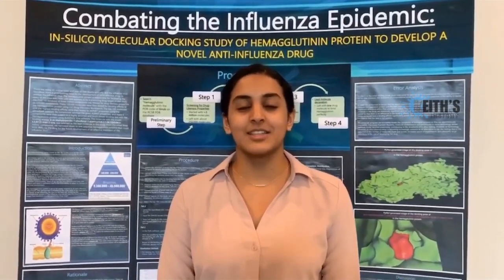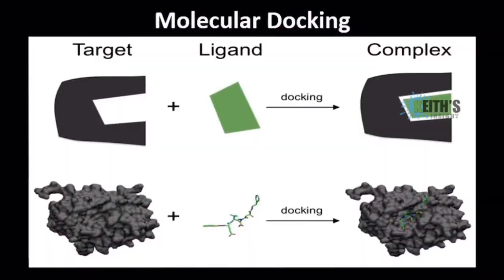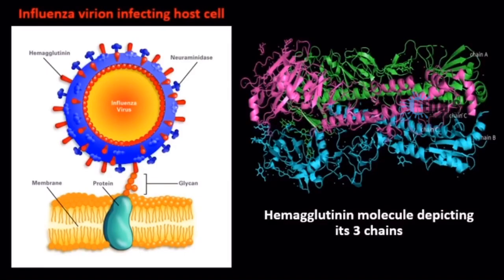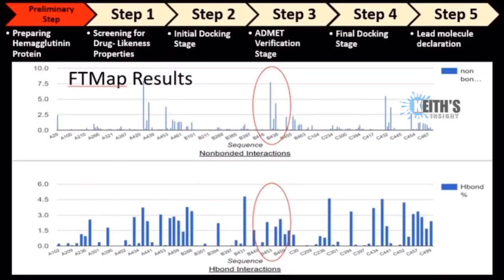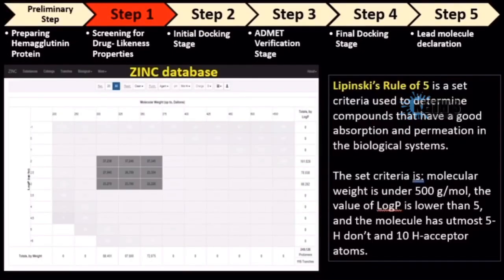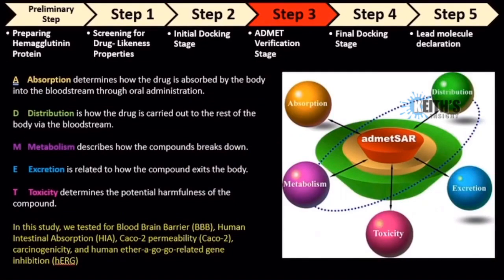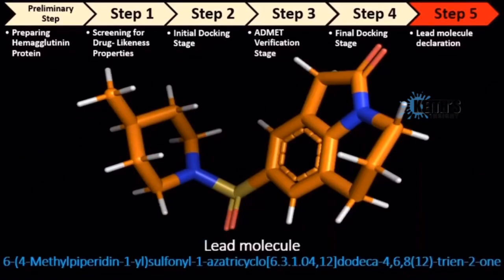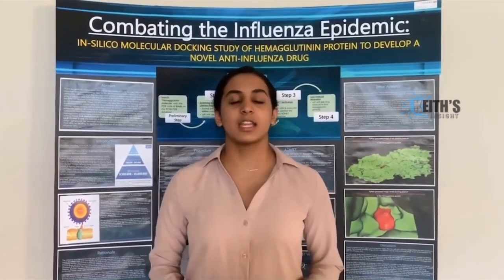Anika Chebrolu (Texas) — A teenager develops possible treatment for covid 19.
PLEASE 🙏. This will help in uploading more interesting and more good content online.

This part will blow your mind, unless you're a scientist -- Anika says she started with a database of over 682 million compounds and used a few computer programs to figure out how and where the molecule would bind to the virus.

A teenage girl in Texas is getting national recognition for her work on a potential treatment for COVID-19 ... and she's already getting paid.

Anika won the 3M Young Scientist Challenge for her hard work identifying a potential drug to treat COVID-19. The brilliant student says she developed -- while in the 8th grade -- a molecule that binds to a protein on the SARS-CoV-2 virus, and essentially stops the virus from functioning. A brilliant discovery for an adult, much less a kid.

Anika was still in middle school when she entered the contest and was initially planning her science project around finding ways to combat seasonal flu. But, like many pro scientists, she pivoted when the pandemic hit.